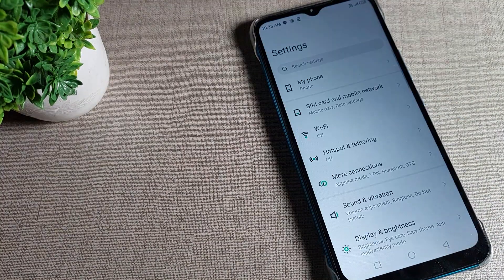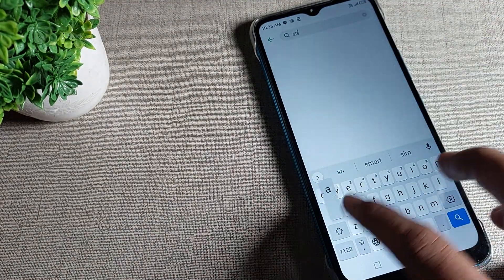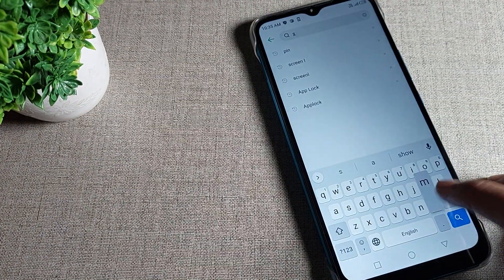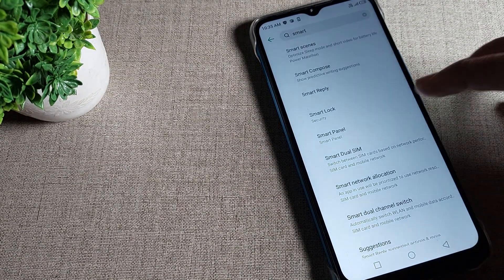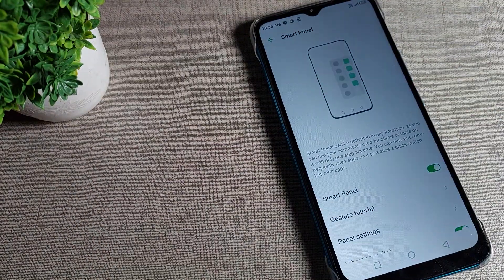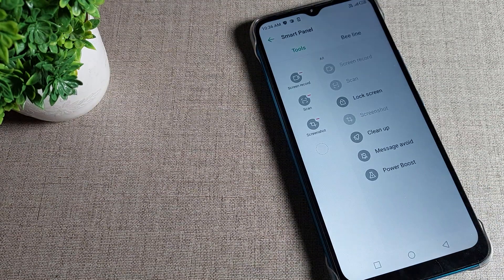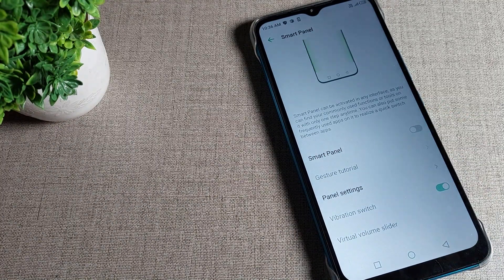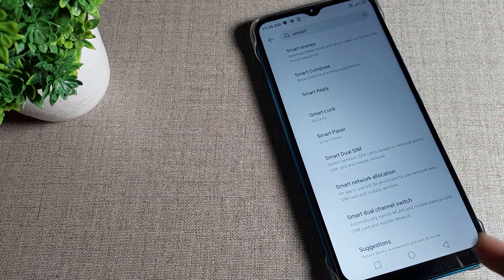infinix smart 6 plus off smart panel, how to off smart panel infinix smart 6 plus phone